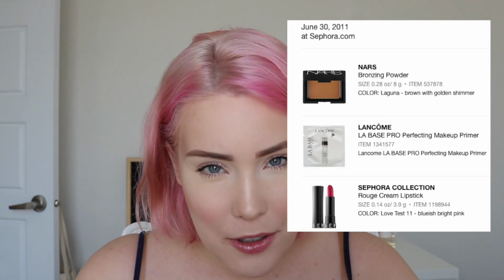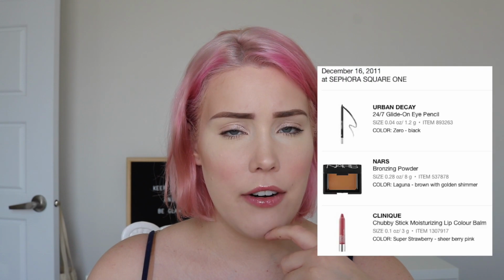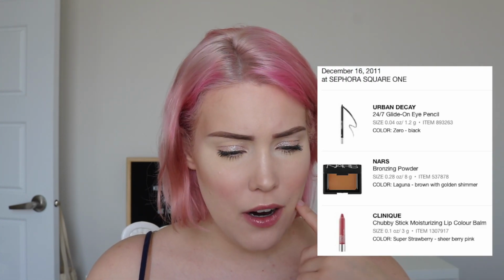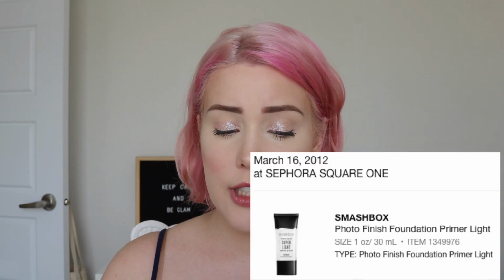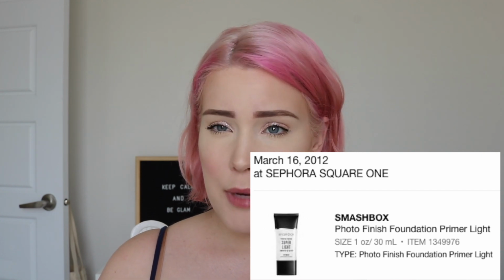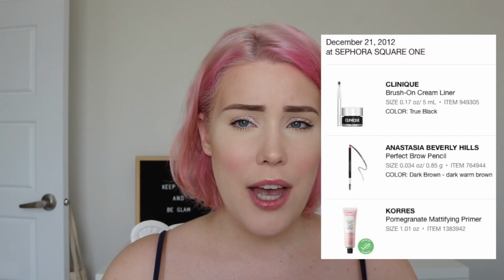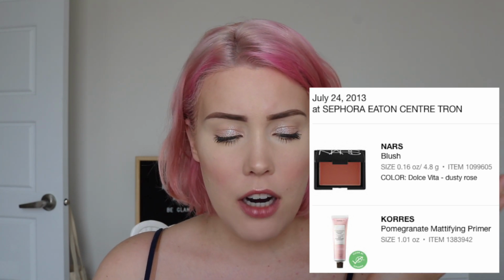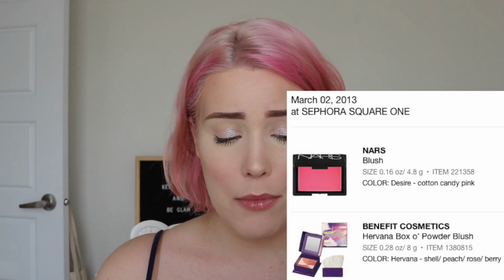REACTING TO MY FIRST SEPHORA ORDERS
hey guysssssss, I thought this would be a super fun video to film, and I had a blast reminiscing. I hope you enjoy as well. Love y'all!